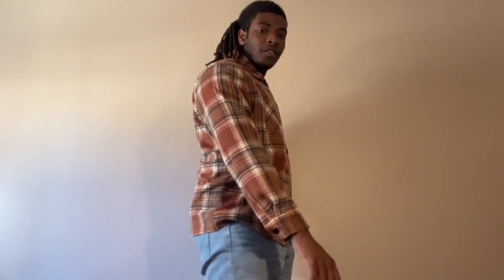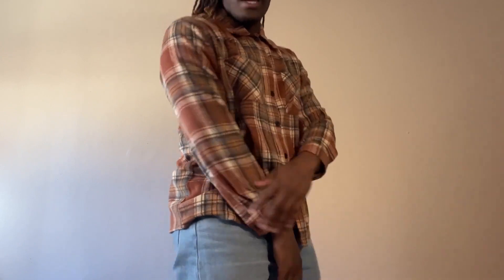My New Favorite Flannel Shirt - Amazon Essentials Mens Casual Jacket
✅ View Current Price

Today, we're delving into this stylish flannel shirt from Coofandy - a must-have in my wardrobe! Whether you prefer buttoning it up all the way or leaving it casually unbuttoned, this flannel offers versatility and comfort. Available in various color options like black and green, you can choose the one that best suits your style. In this video, I'm rocking the XL size paired with casual blue jeans and classic cowboy boots for a laid-back yet chic look. The material feels amazing, and the fit is just right for a night out with friends or a casual weekend outing. Trust me, this flannel is a winner in terms of both style and comfort. If you're considering adding a new flannel to your collection, look no further - I highly recommend this one from Coofandy!

My Inspired Review: Coofandy Men's Flannel Shirts Casual Button Down Plaid Shirt Jacket Long Sleeve Fleece Shacket with Pockets